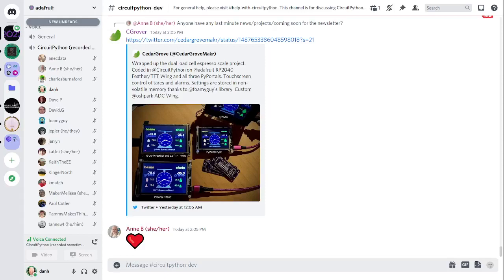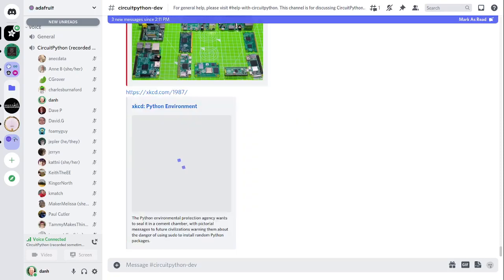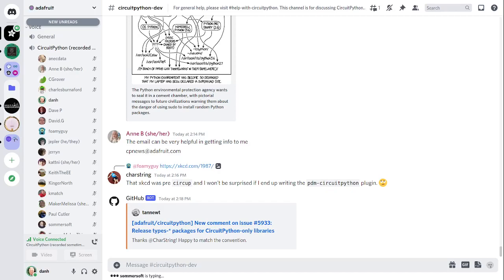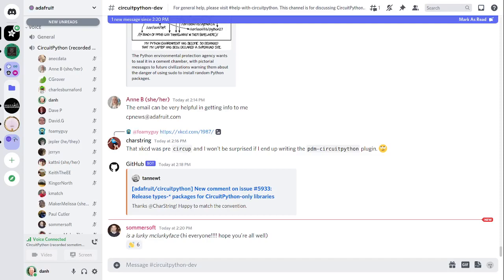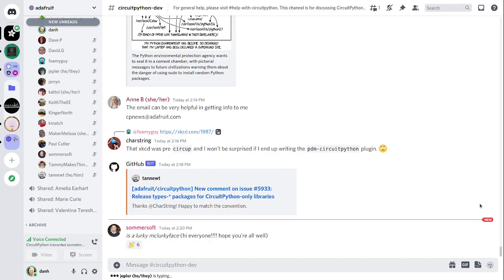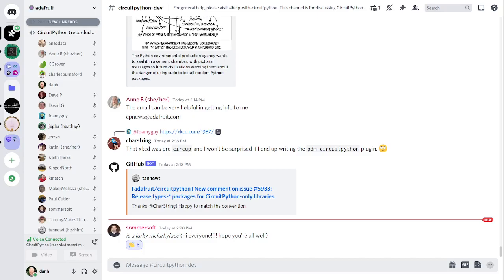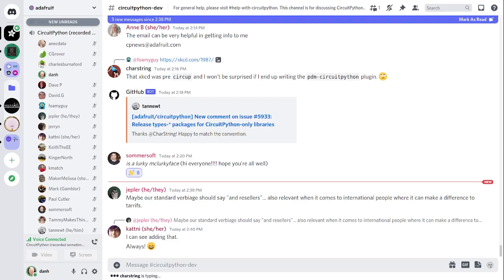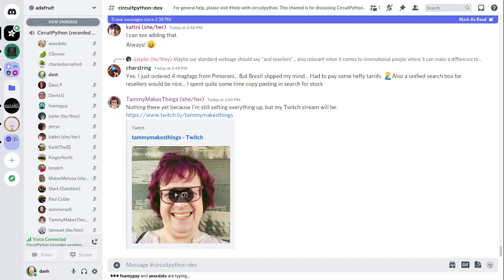CircuitPython Weekly Meeting for January 31, 2022 @circuitpython